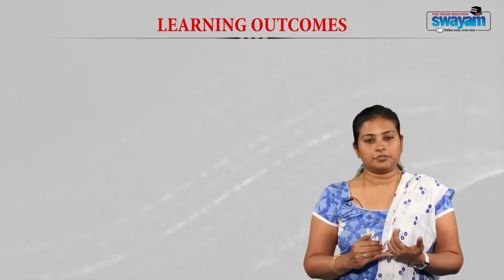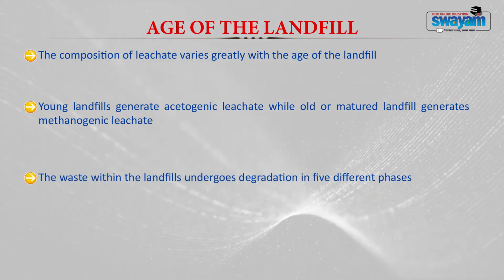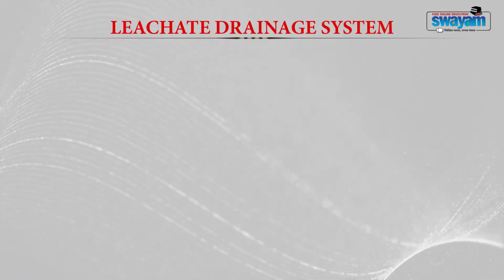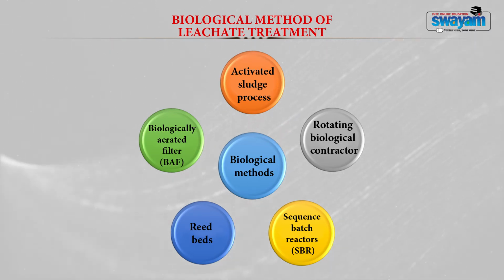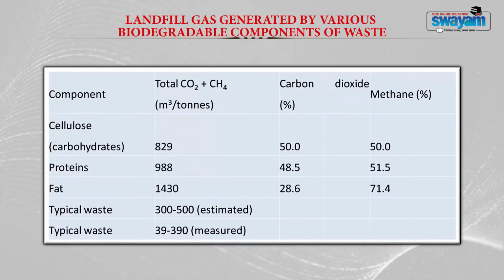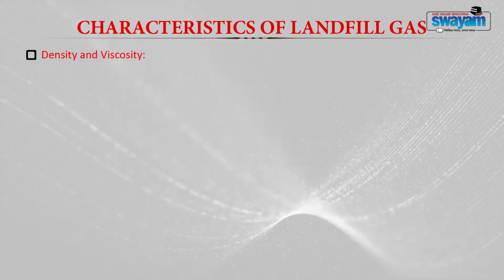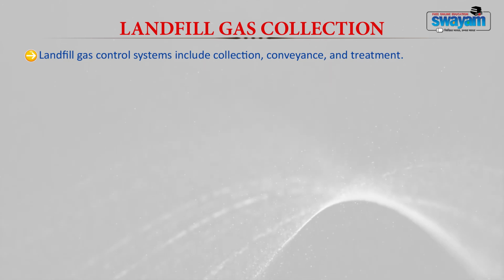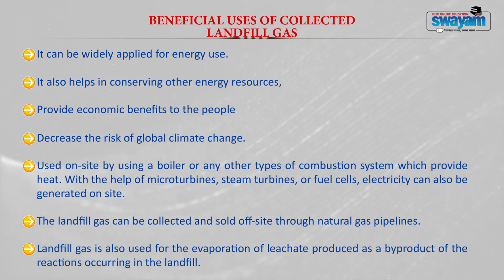Hazardous Waste Management Landfill leachate and gas management